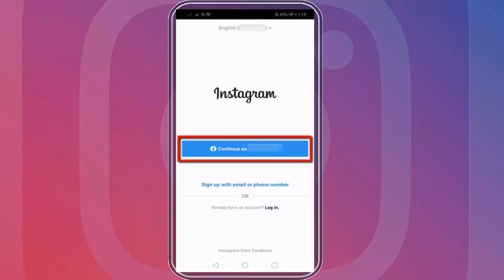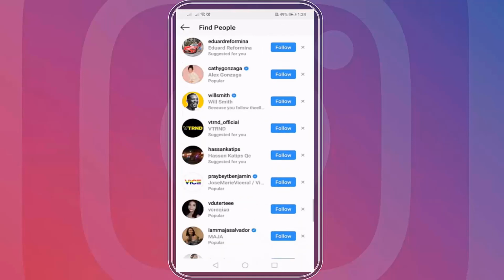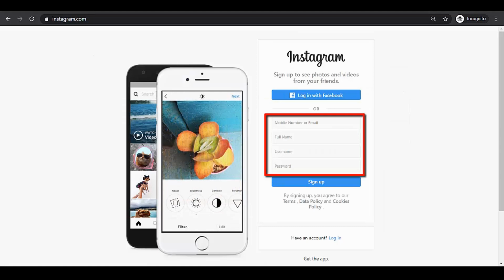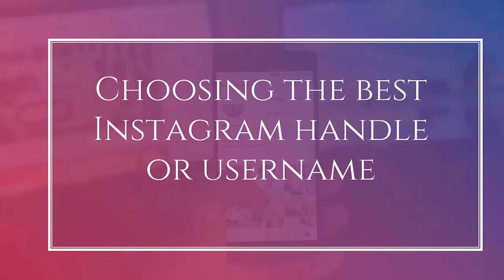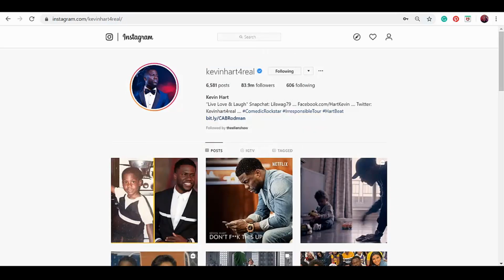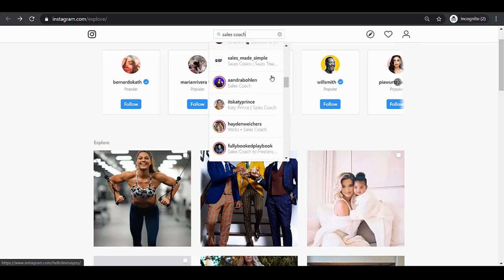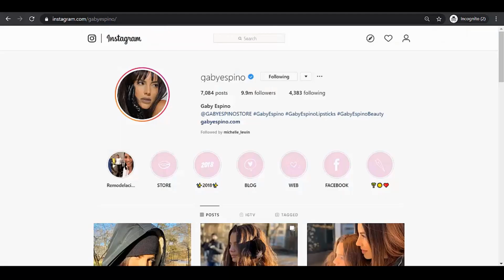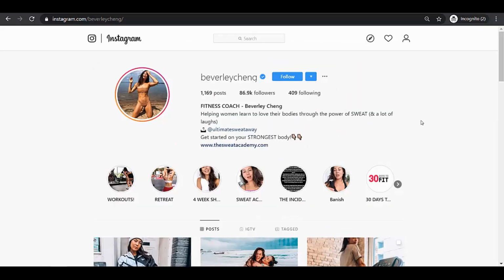How to Create An Instagram Profile & Set it Up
In this video learn how to create an amazing Instagram profile and choose the best Instagram handle or username.

Instagram is really ideal to promote products, services or just simply increase your personal popularity in social media — nothing works better than a chance to see it by your own eyes. If the profile is beautiful and the photos are credible, casual visitors will quickly turn into potential customers directly into the space of your account.

Instagram pushes you to develop the aesthetics of your personal brand: you start to think more on the visual image of the shop, visit your profile more and more often. And in the final count all this has a positive effect at your account&#39;s traffic and leads to an increase of
active number of your followers.

Here is a quick link to awesome internet marketing tools and tutorials